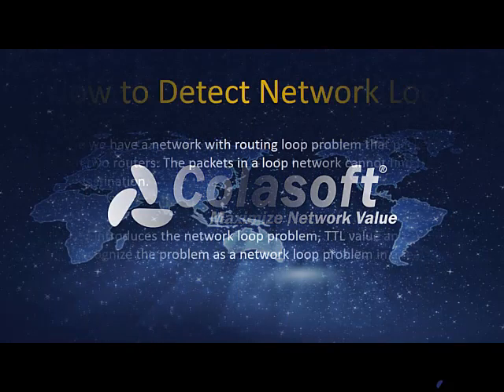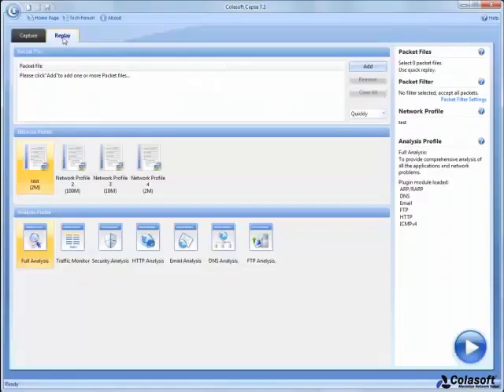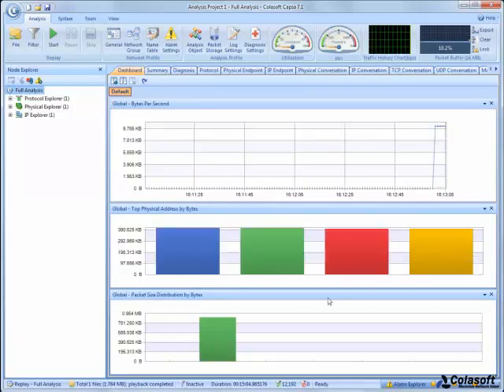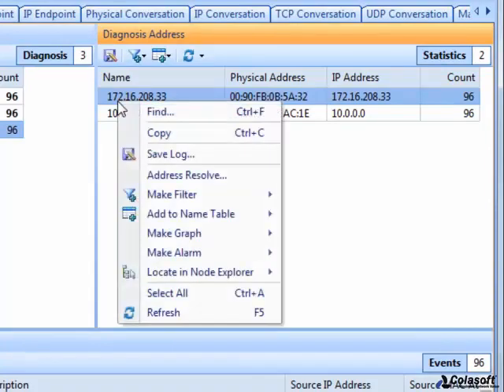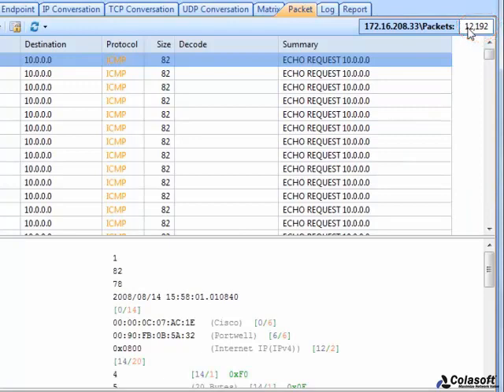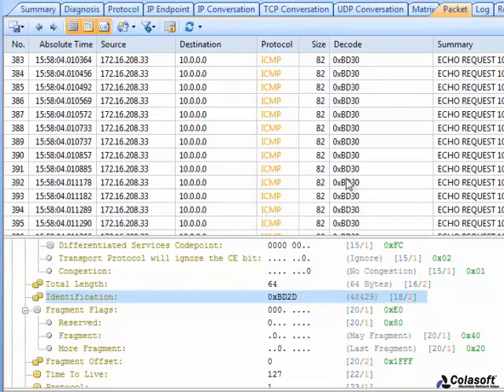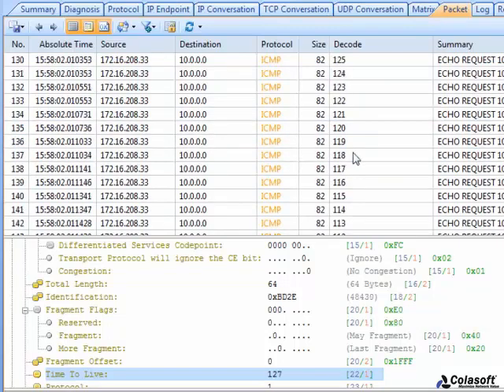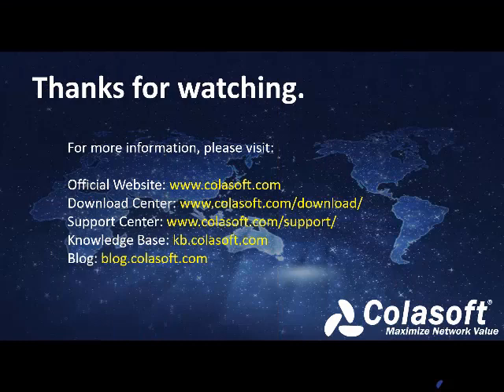Colasoft Capsa-How to detect network loop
Colasoft Capsa is able to find network loops and physical loops. If you have a loop issue in your network, it'll cause the network congestion and get very slow.